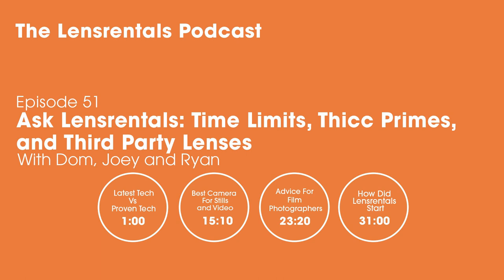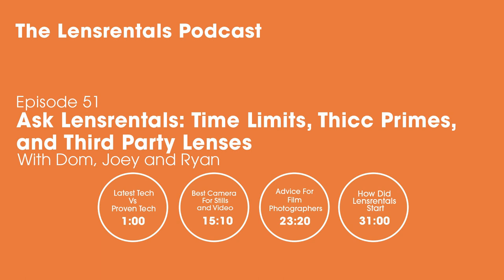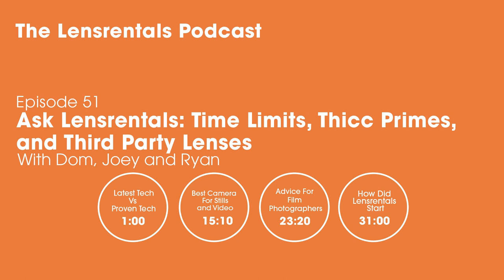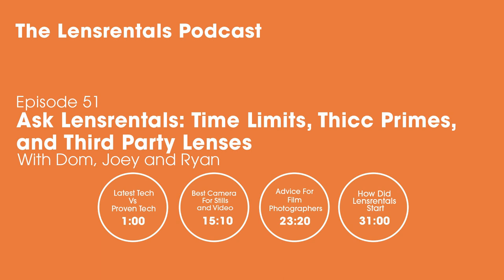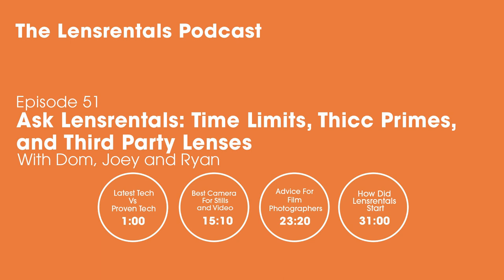Time Limits, Thicc Primes, and Third Party Lenses | The Lensrentals Podcast Episode 51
The Lensrentals Podcast is a production of Lensrentals, founded by Roger Cicala. Our production staff includes Drew Cicala, Ryan Hill, Sarah McAlexander, SJ Smith, Julian Harper, John Tucker, and Zach Sutton. Other contributors include Roger Cicala, Joey Miller, Ally Aycock Patterson, Joshua Richardson, and Philip Robertson.

Thanks to Jacques Granger for our theme song.